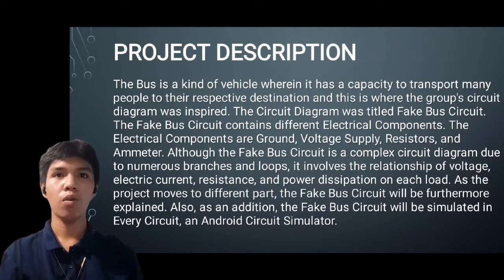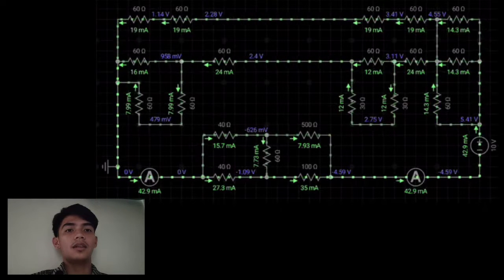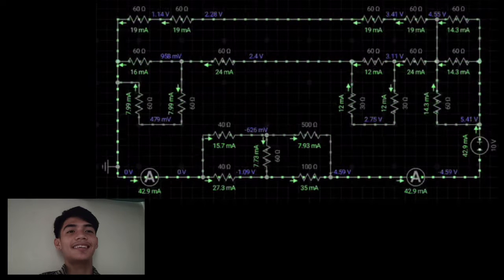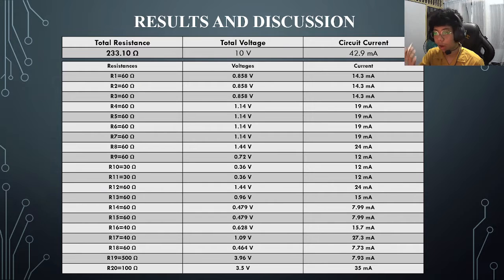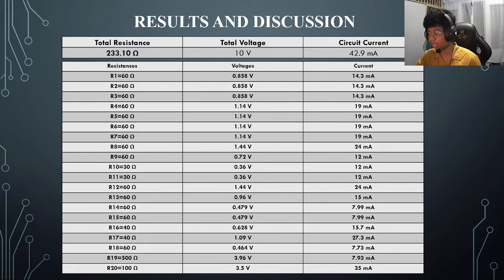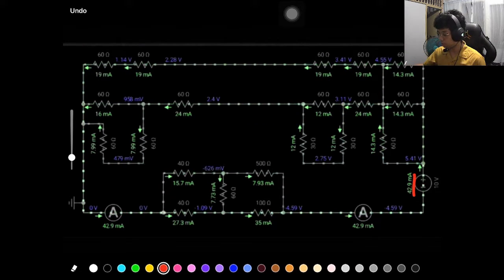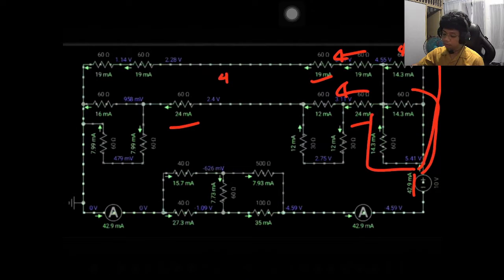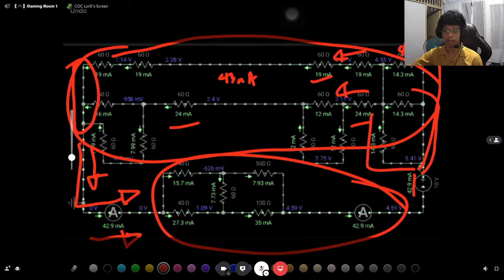EE11 Midterm Project Group 3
The Bus is a kind of vehicle wherein it has a capacity to transport many people to their respective destination and this is where the group's circuit diagram was inspired. The Circuit Diagram was titled Fake Bus Circuit. The Fake Bus Circuit contains different Electrical Components. The Electrical Components are Ground, Voltage Supply, Resistors, and Ammeter. Although the Fake Bus Circuit is a complex circuit diagram due to numerous branches and loops, it involves the relationship of voltage, electric current, resistance. As the project moves to different part, the Fake Bus Circuit will be furthermore explained. Also, as an addition, the Fake Bus Circuit will be simulated in Every Circuit, an Android Circuit Simulator.